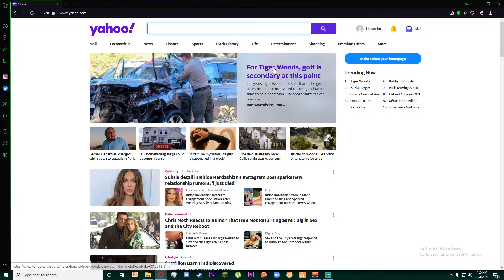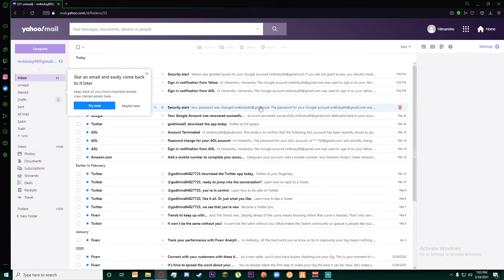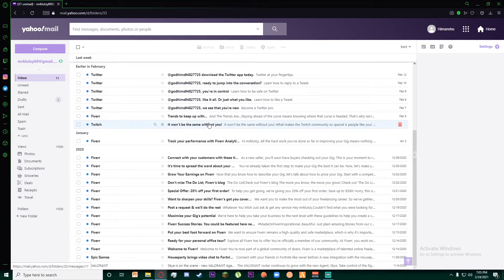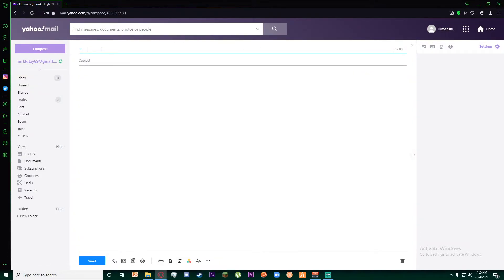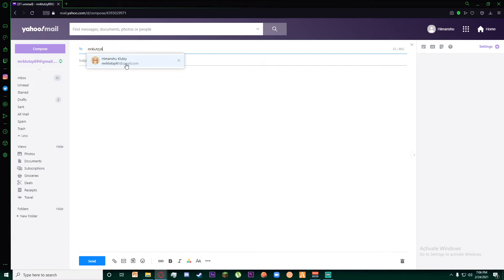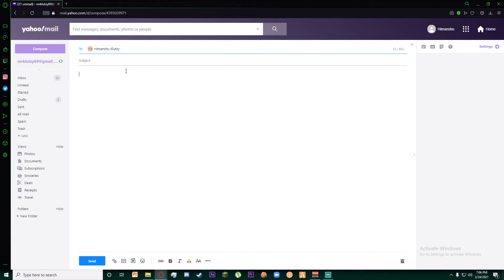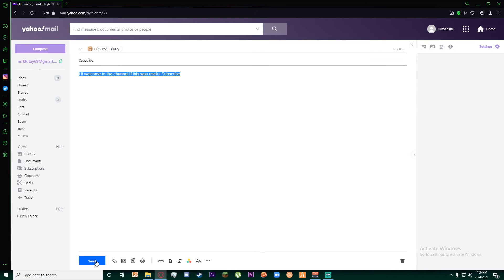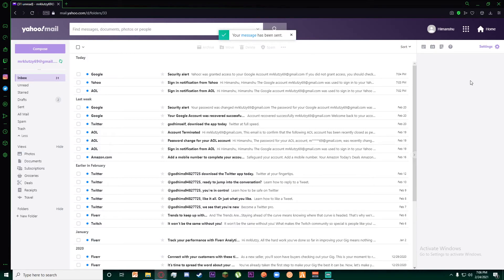How to Send email on Yahoo Mail | Send Yahoo email 2021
In this video tutorial i will guide you on how to send an email from yahoomail.
So the steps to Send email from yahoo / yahoomail / yahoo.com
Then Login to your Account
Go to Compose on the top left of the screen
And thats all you have to do , you can write the email and add recipient and send the mail.
So, this is how you send email on Yahoo.